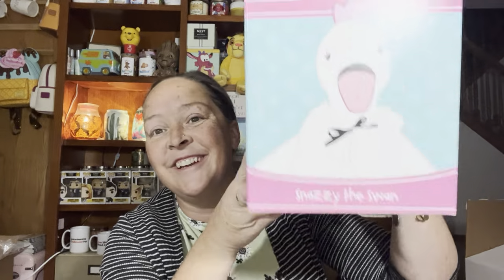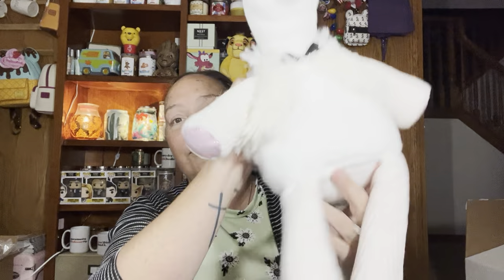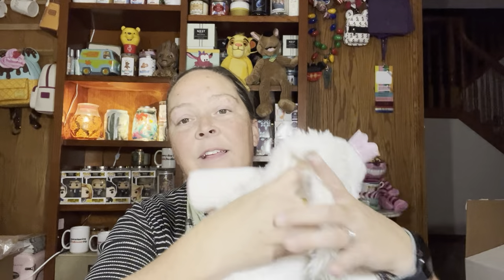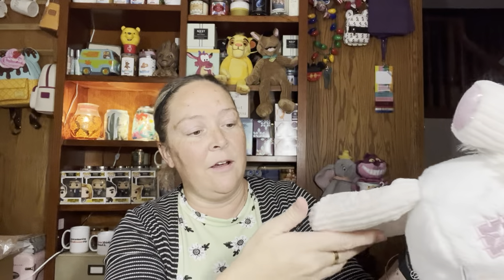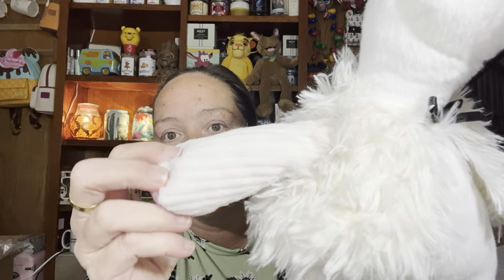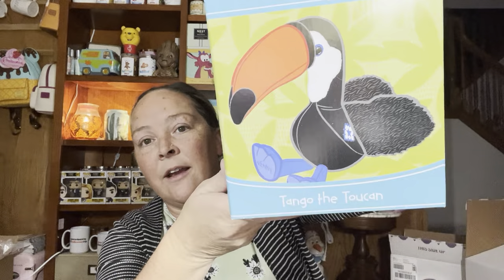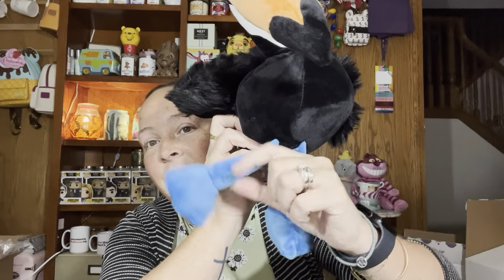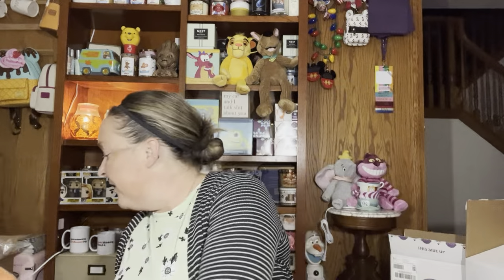Huge Scentsy ￼mystery buddy haul!